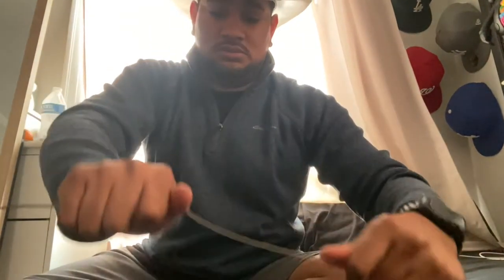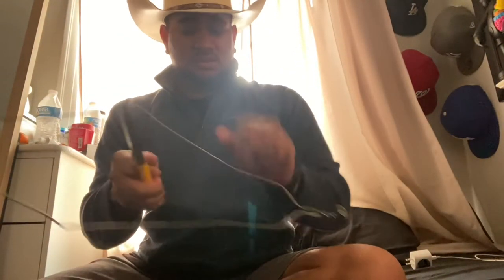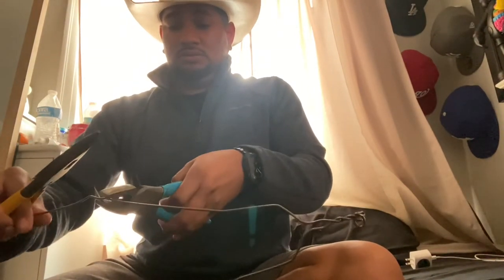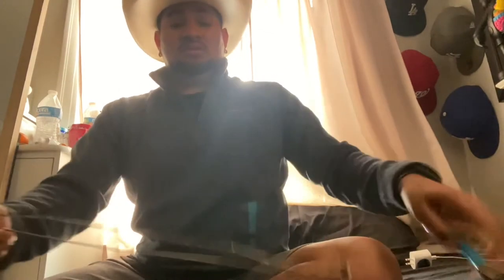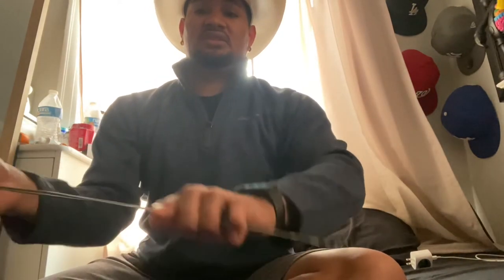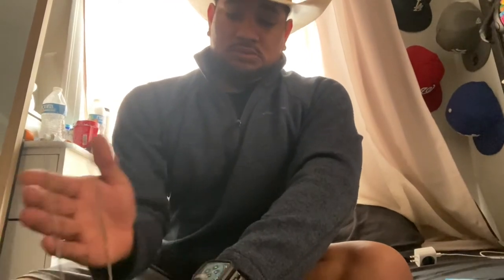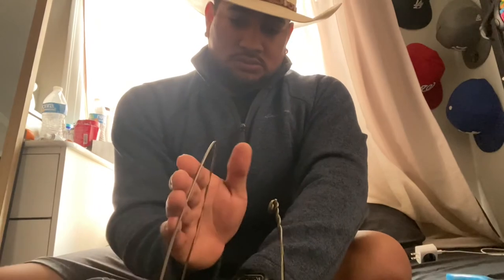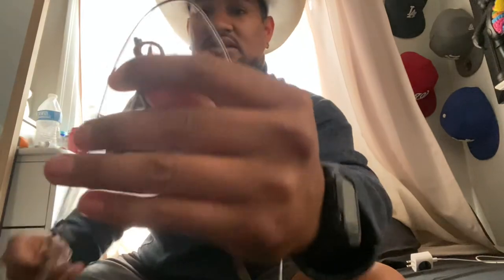Makeshift Cowboy Hat Hanger DIY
Saw a video on YouTube on a makeshift cowboy hat  hanger, didn’t like the look and improved on it , didn’t want anything permanent screwed into the wall and everything else was a metal horseshoe on a stick for $20, enjoy

 Cowboy Hat Hamger, makeshift hanger , diy, coat hanger